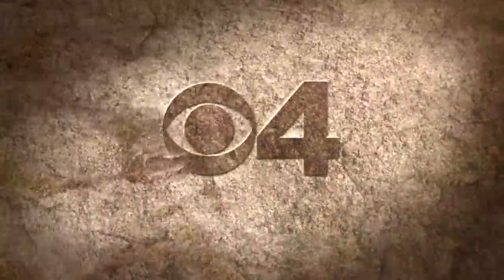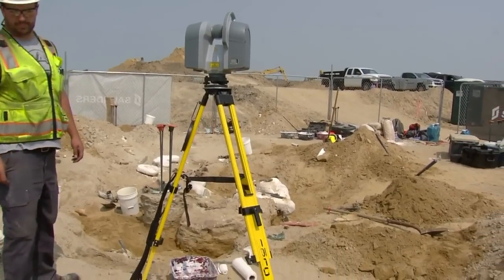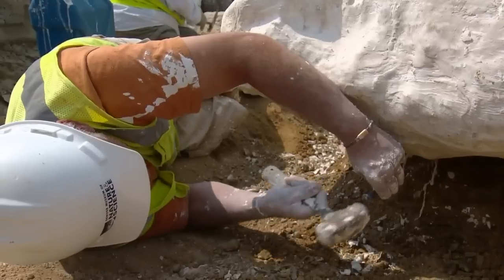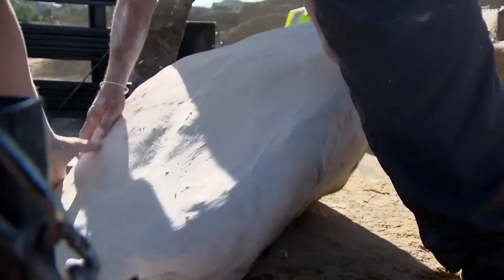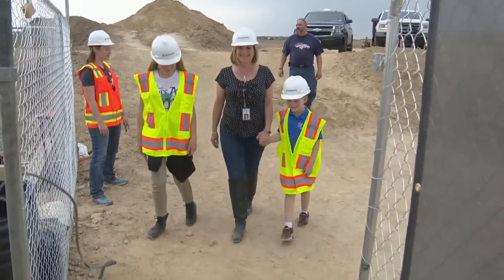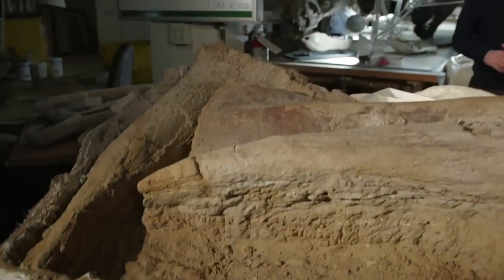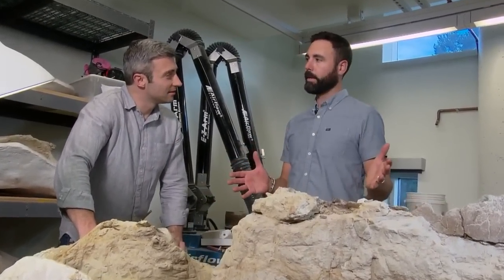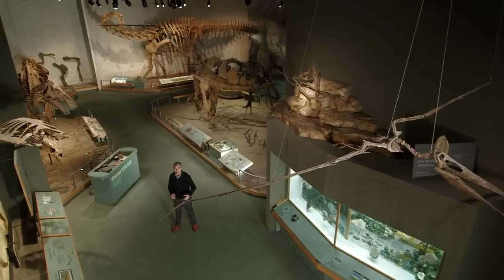Watch The CBS4 Special: The Thornton Triceratops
Thousands of triceratops fossils have been found around the world, and this year in Colorado paleontologists found another one. Or did they?